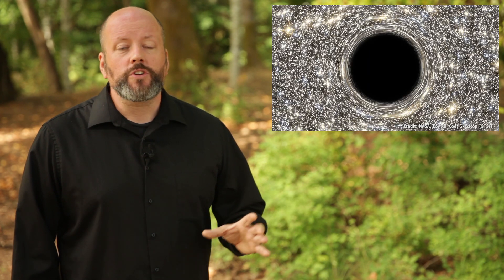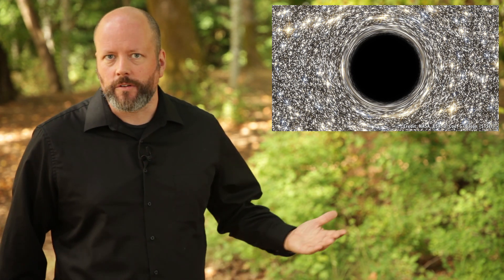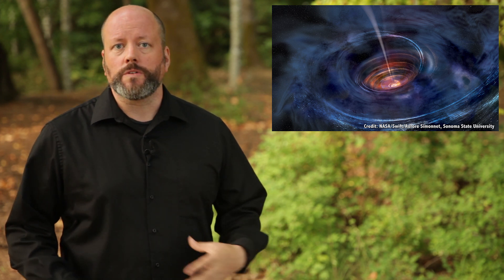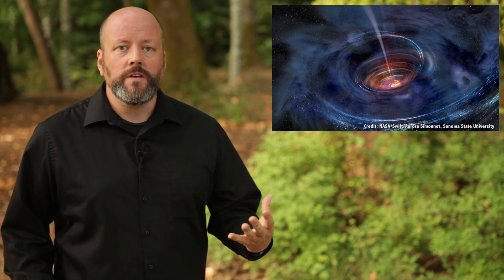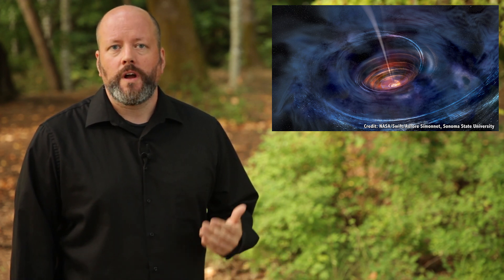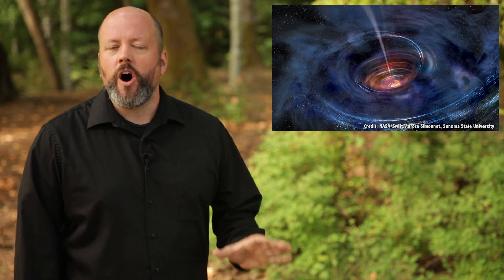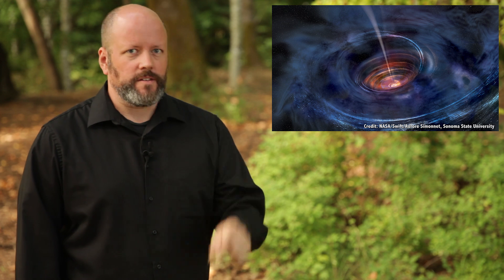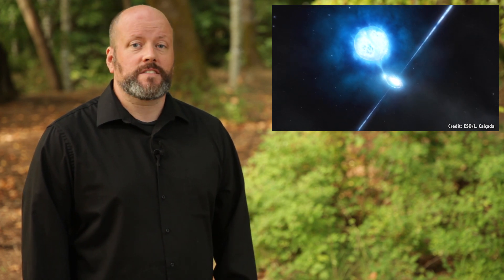How Cold Are Black Holes? Taking the Temperature of Event Horizons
Black holes absorb everything that falls into them, including photons of light and heat. So what does it mean to ask, what temperature are black holes?

Created by: Fraser Cain and Jason Harmer
Edited by: Chad Weber

Today we’re going to have the most surreal conversation. I’m going to struggle to explain it, and you’re going to struggle to understand it. And only Stephen Hawking is going to really, truly, understand what’s actually going on.

But that’s fine, I’m sure he appreciates our feeble attempts to wrap our brains around this mind bending concept.

All right? Let’s get to it. Black holes again. But this time, we’re going to figure out their temperature.

The very idea that a black hole could have a temperature strains the imagination. I mean, how can something that absorbs all the matter and energy that falls into it have a temperature? When you feel the warmth of a toasty fireplace, you’re really feeling the infrared photons radiating from the fire and surrounding metal or stone.

And black holes absorb all the energy falling into them. There is absolutely no infrared radiation coming from a black hole. No gamma radiation, no radio waves. Nothing gets out.

Now, supermassive black holes can shine with the energy of billions of stars, when they become quasars. When they’re actively feeding on stars and clouds of gas and dust. This material piles up into an accretion disk around the black hole with such density that it acts like the core of a star, undergoing nuclear fusion.

But that’s not the kind of temperature we’re talking about. We’re talking about the temperature of the black hole’s event horizon, when it’s not absorbing any material at all.

The temperature of black holes is connected to this whole concept of Hawking Radiation. The idea that over vast periods of time, black holes will generate virtual particles right at the edge of their event horizons. The most common kind of particles are photons, aka light, aka heat.

Normally these virtual particles are able to recombine and disappear in a puff of annihilation as quickly as they appear. But when a pair of these virtual particles appear right at the event horizon, one half of the pair drops into the black hole, while the other is free to escape into the Universe.

From your perspective as an outside observer, you see these particles escaping from the black hole. You see photons, and therefore, you can measure the temperature of the black hole.

The temperature of the black hole is inversely proportional to the mass of the black hole and the size of the event horizon. Think of it this way. Imagine the curved surface of a black hole’s event horizon. There are many paths that a photon could try to take to get away from the event horizon, and the vast majority of those are paths that take it back down into the black hole’s gravity well.

But for a few rare paths, when the photon is traveling perfectly perpendicular to the event horizon, then the photon has a chance to escape. The larger the event horizon, the less paths there are that a photon could take.

Since energy is being released into the Universe at the black hole’s event horizon, but energy can neither be created or destroyed, the black hole itself provides the mass that supplies the energy to release these photons.

The black hole evaporates.

The most massive black holes in the Universe, the supermassive black holes with millions of times the math of the Sun will have a temperature of 1.4 x 10^-14 Kelvin. That’s low. Almost absolute zero, but not quite.

A solar mass black hole might have a temperature of only .0.00000006 Kelvin. We’re getting warmer.

Since these temperatures are much lower than the background temperature of the Universe - about 2.7 Kelvin, all the existing black holes will have an overall gain of mass. They’re absorbing energy from the Cosmic Background Radiation faster than they’re evaporating, and will for an incomprehensible amount of time into the future.

Until the background temperature of the Universe goes below the temperature of these black holes, they won’t even start evaporating.

A black hole with the mass of the Earth is still too cold.

Only a black hole with about the mass of the Moon is warm enough to be evaporating faster than it’s absorbing energy from the Universe.

As they get less massive, they get even hotter. A black hole with the mass of the asteroid Ceres would be 122 Kelvin. Still freezing, but getting warmer.